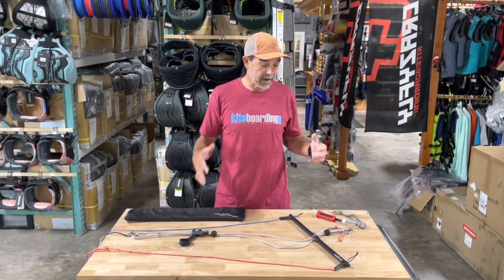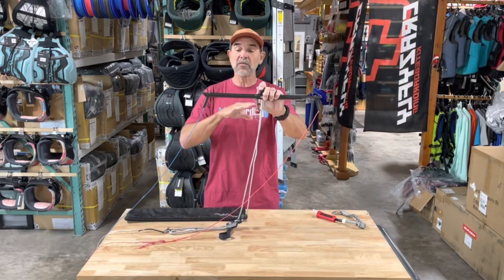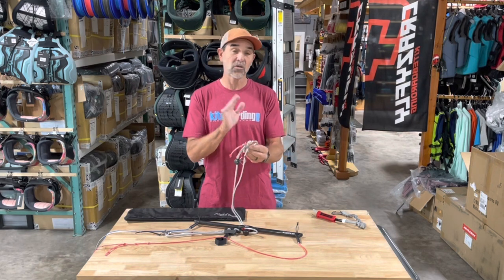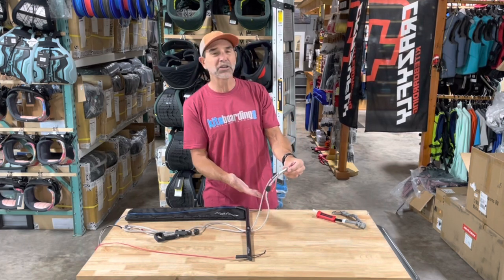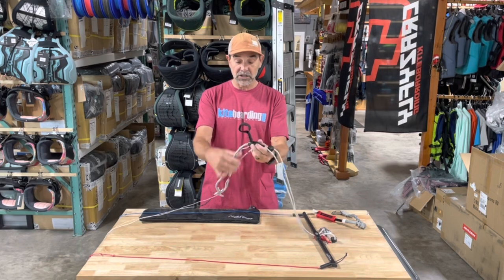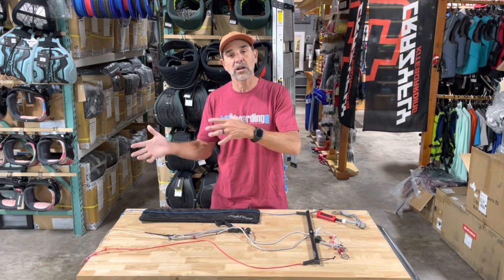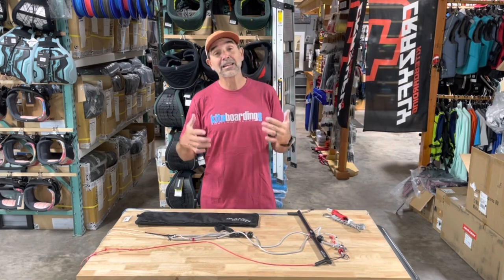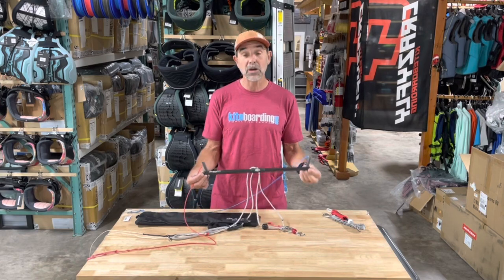Naish ZERO Bar - Ultra Light Hydrofoil Control System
Zero Bar - Foil Control System
The Zero kite bar was created to be a control bar that gives the rider the most direct control. To do this we eliminated all the EVA typically found on a control bar. Next we created a 3K carbon  control bar that utilizes our industry leading aluminum insert with a replaceable Nylatron insert. This insert reduces friction and wear on your center line, one of the factors giving the rider direct control of their kite.

SIZE:
50 cm
22m +2m Lines
Weighs 1.25lbs(20ounces/.5kg)
Construction:
The all new Zero kite bar utilizes a 3K carbon bar construction providing the stiffest control system with no losses in control due to bending. We used premium 400 TLS lines from Cousins for all the control and flying lines. The Nylatron insert utilizes titanium hardware which prevents the screw heads from stripping. The quick release mechanism is made out of 316 stainless steel to prevent corrosion. The Zero bar utilizes the industry leading cleat manufacture, ClamCleat, as the adjustable trim system.